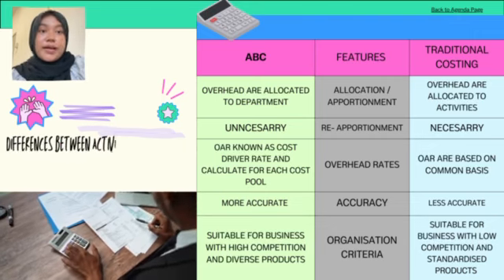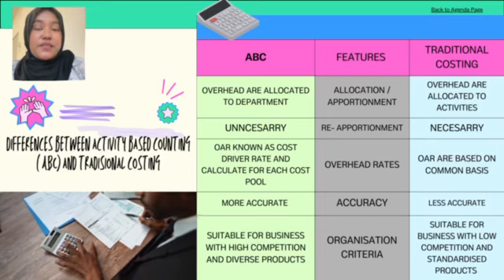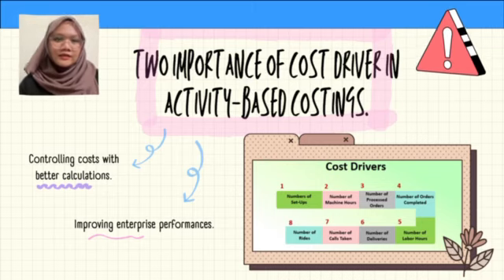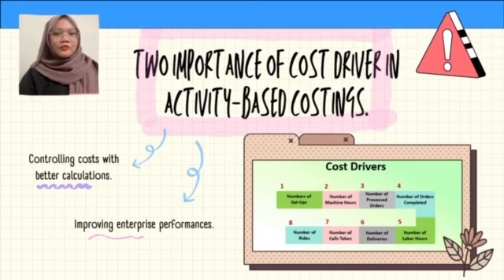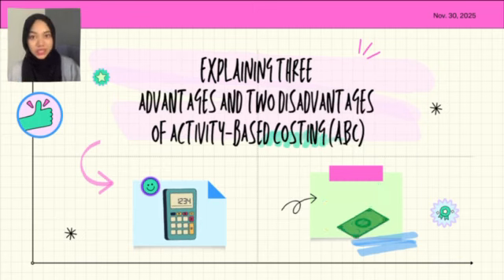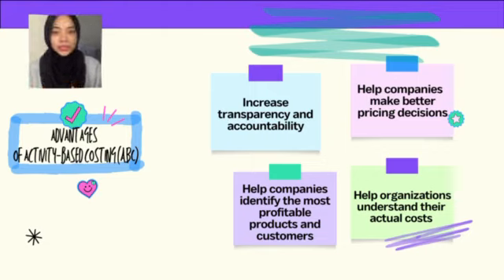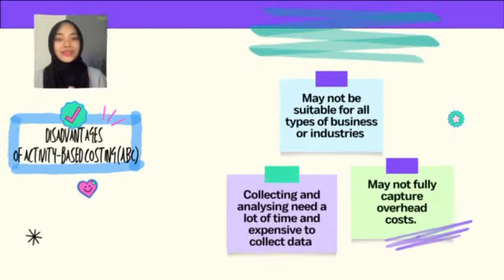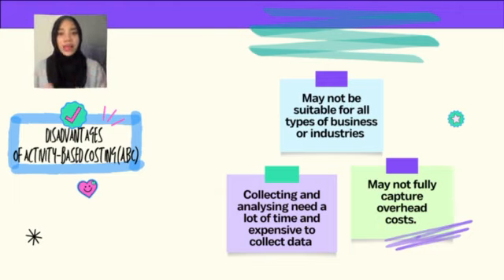GROUP PROJECT ACC116 ( G5 )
1. NORALYSSA ADRIANA BINTI MOHD AFZAN
2. AIN DALEELA BINTI DAUD
3. FARAH SOFEA BINTI BURHAN